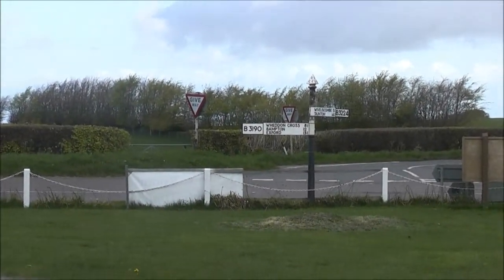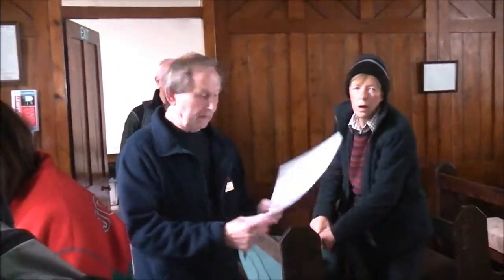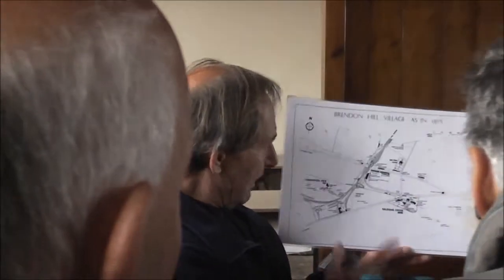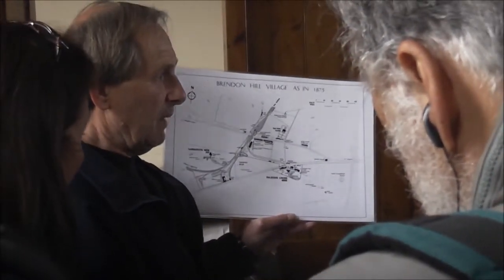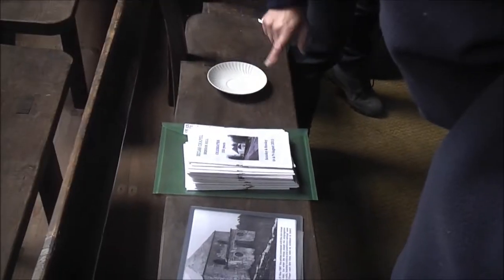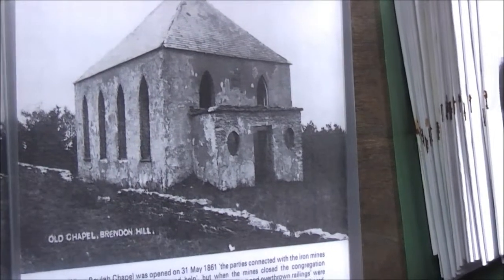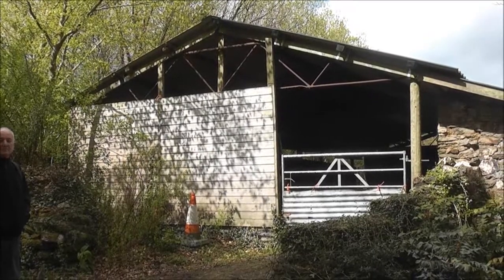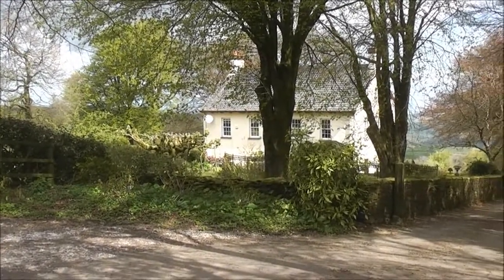WEST SOMERSET MINERAL RAILWAY IN THE BRENDON HILLS Part 1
The start of the walk. Under the guidance of Phil Gannon, one of the well imformed leaders of The West Somerset Mineral Line Association we see what remains of Brendon Village and one of its churches. We see the original Mine managers house which is still lived in. Then we waik on to the area near the top of the railway incline. Because there was so much to pack into the day, the pace of walking I found rather fast, especially on the uphill sections! There was very little time to stand and stare!
Dont miss seeing the earlier video titled PHIL GANNON'S RAILWAY JOURNEYS. for more views of mine workings in the hills and info on the line.